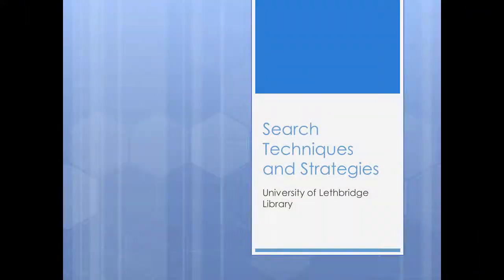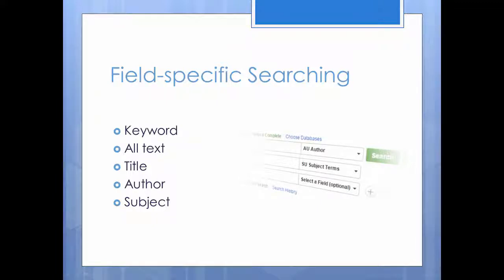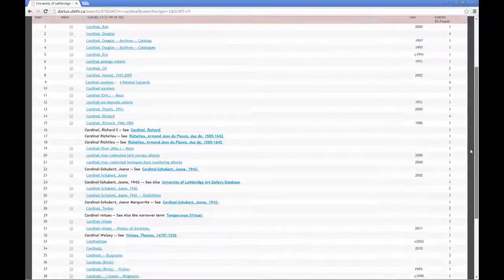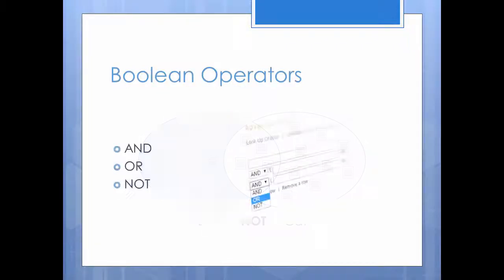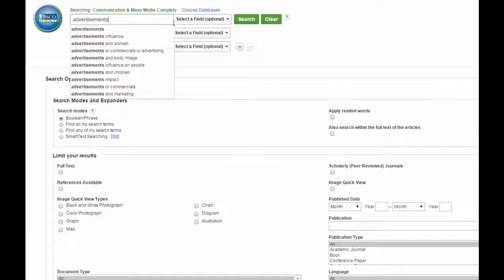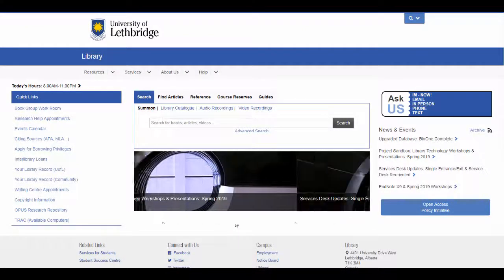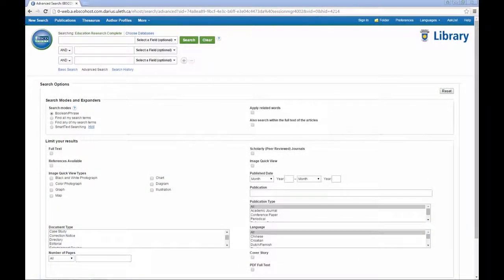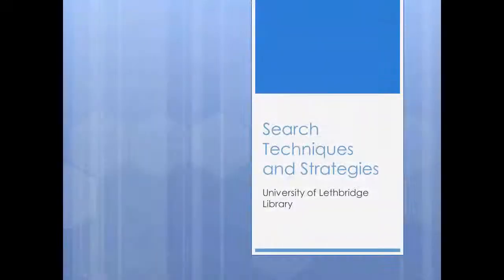Searching Techniques and Strategies